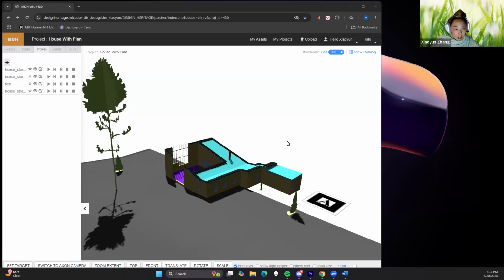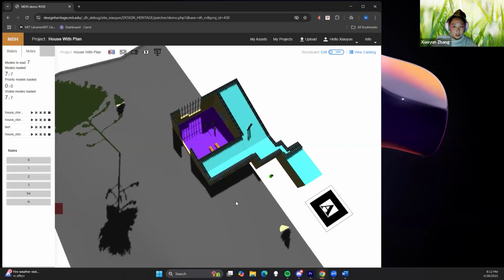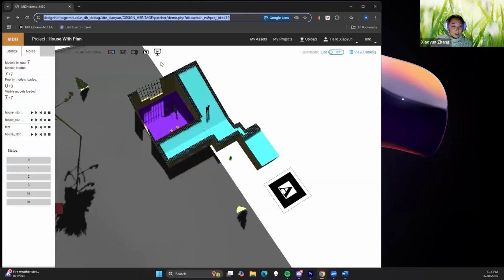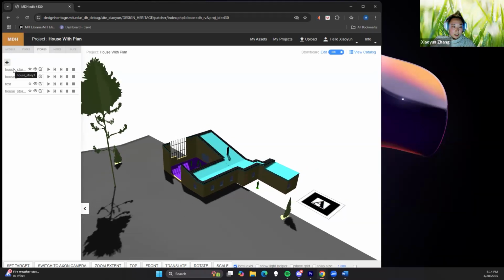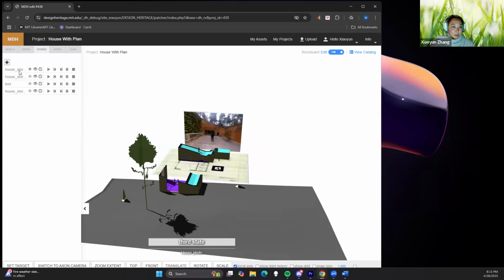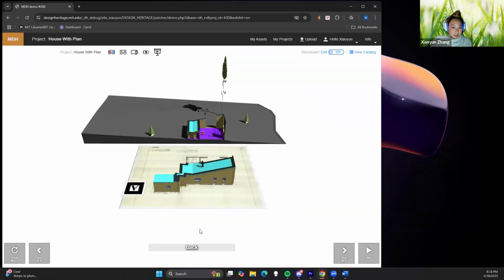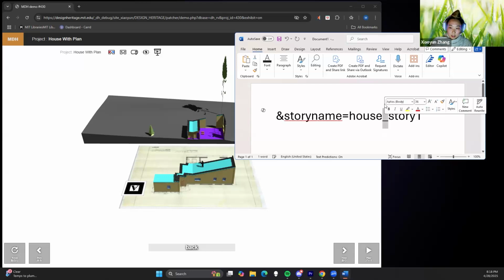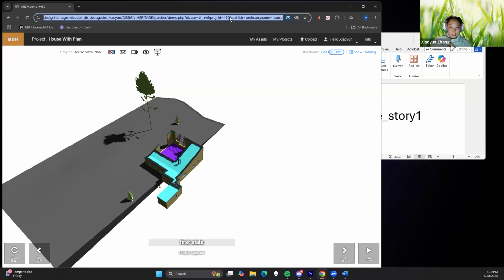DH part 9: URL to share project - Revit to mobile AR/VR (MDH)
MIT 4.567 Intro BIM Tutorial
Making mobile AR/VR on designheritage.mit.edu from Revit model
DH part 9: URL to share project

file: 20250429_DH_09_share_URL.mp4